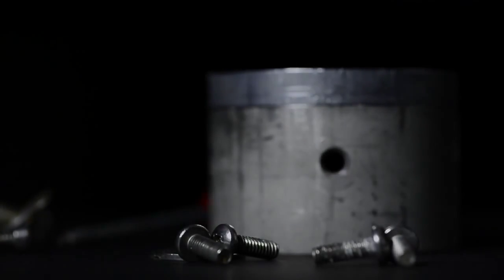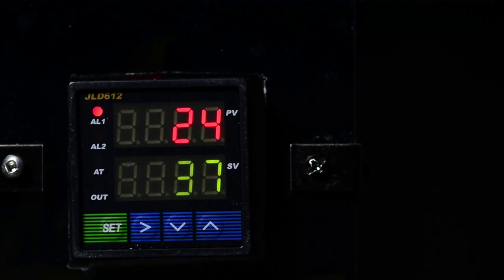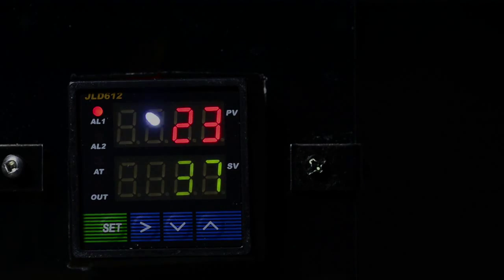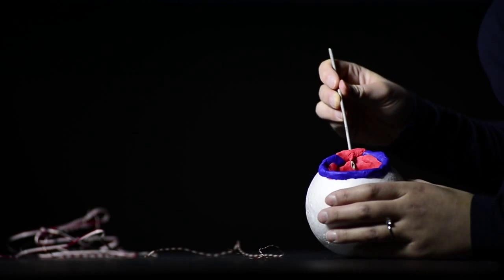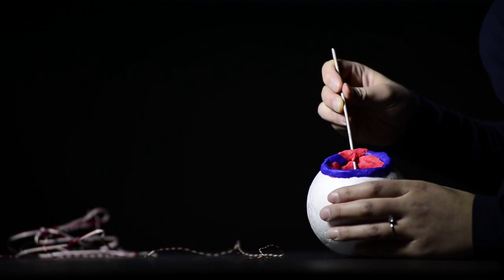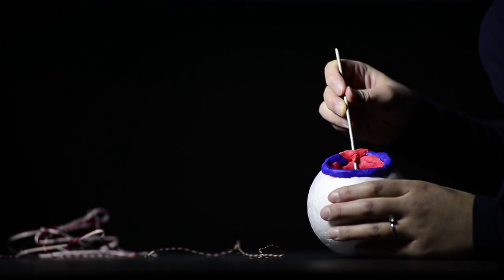Engineering Ingenuity at Carleton University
The big ideas and ambitions of Carleton University engineering students.

For more information on Carleton University's Faculty of Engineering and Design

Filmed and edited by: Luther Photo+Video